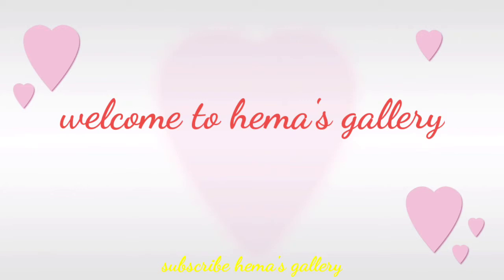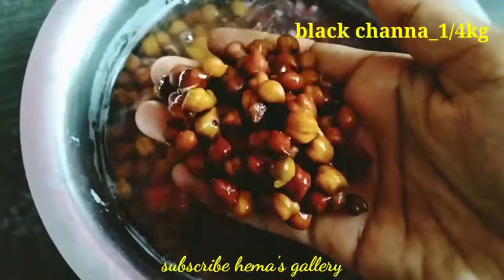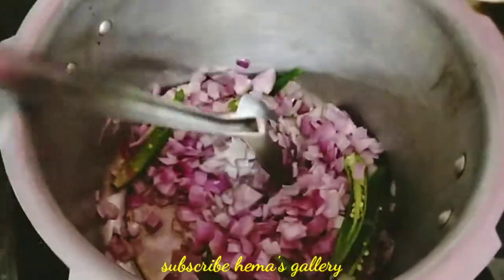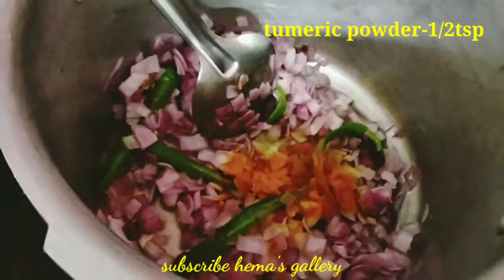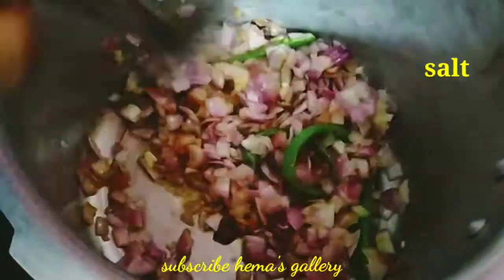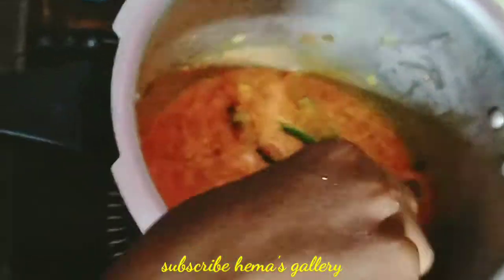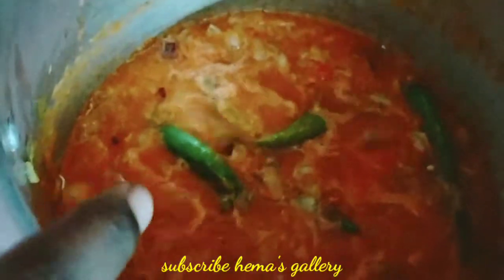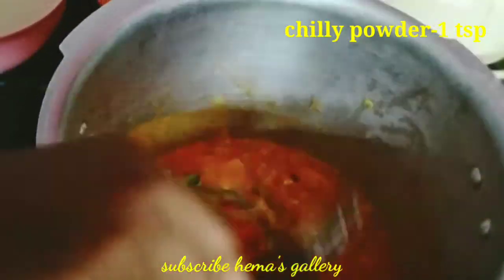black channa masala